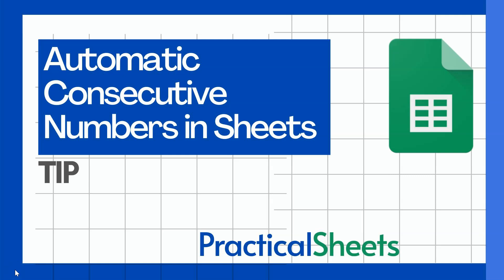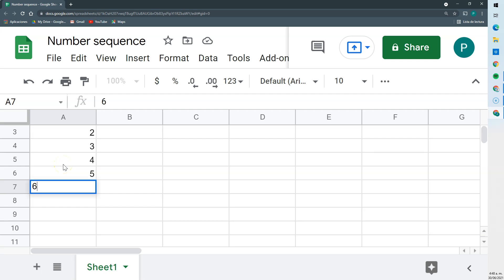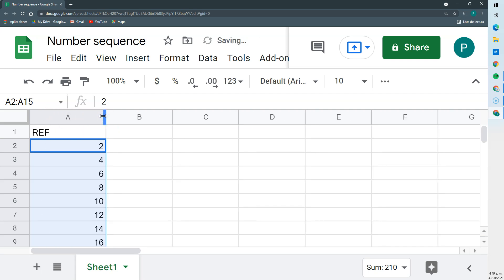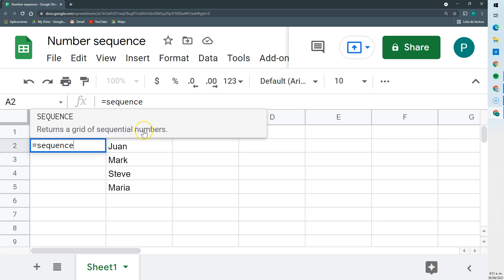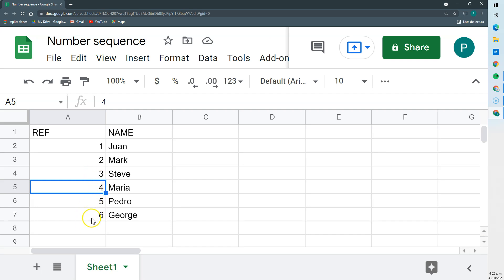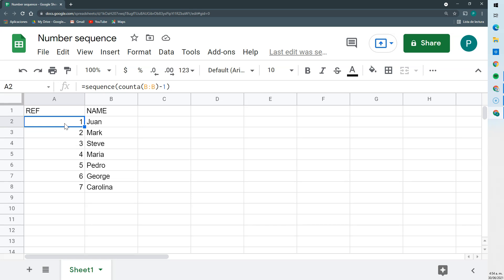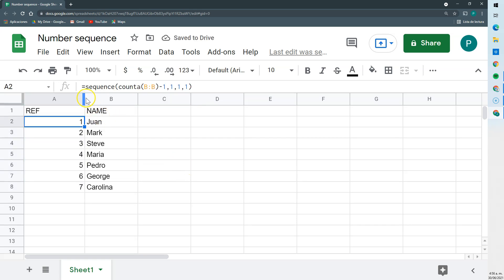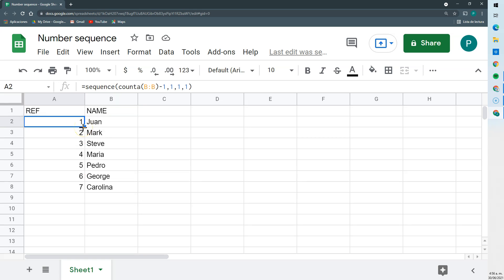Create a Dynamic DROPDOWN in Google Sheets - 📊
In this video, we dive into creating a dynamic dropdown list in Google Sheets. This feature is perfect for organizing data and improving spreadsheet efficiency. Learn how to set up dropdown menus that automatically update based on your data changes.